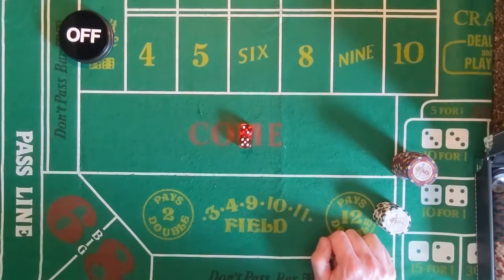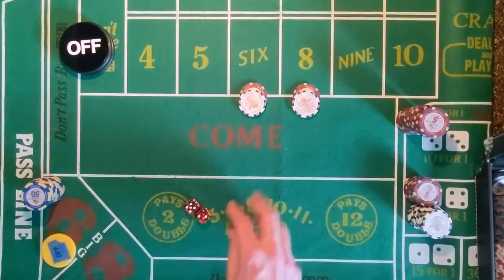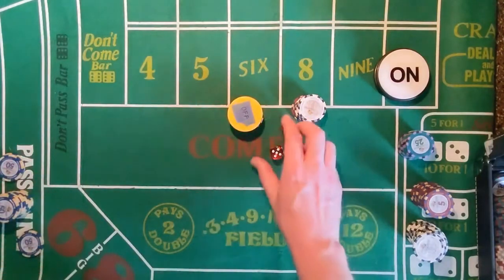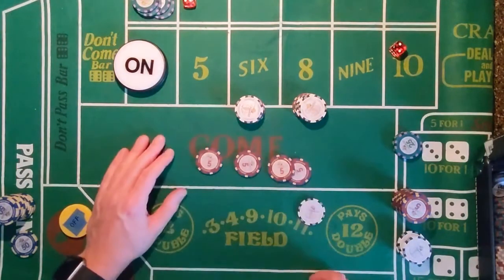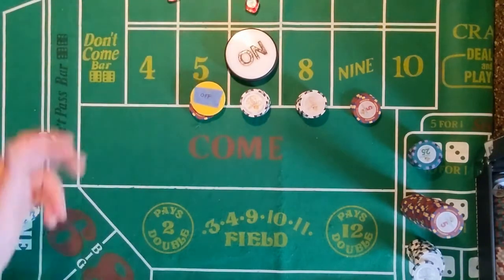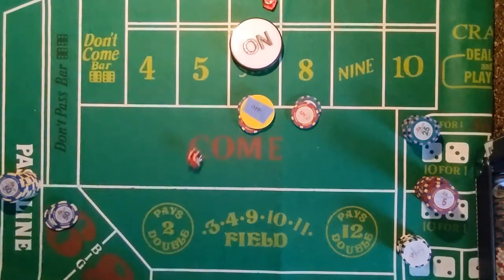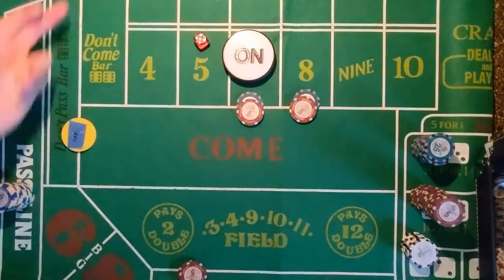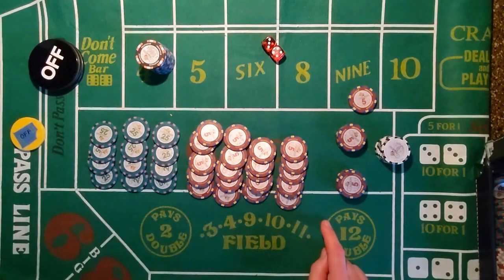What did I learn? DGE 100-100-100 Challenge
I tried the 'Drunk Guy Explains' 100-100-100 challenge.
Start with $100 on $5 minimum table. Double your money.
Take that $200 to a $15 table. Double your money.
Take that $400 to a $25 table. Double your money.

*I make my videos in one take and do math from memory.  I sometime catch my mistakes!*